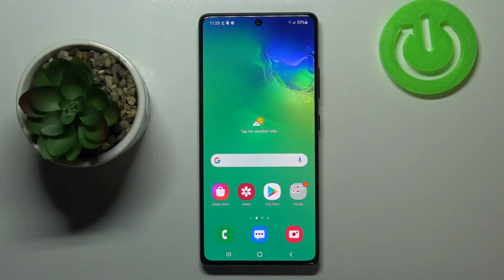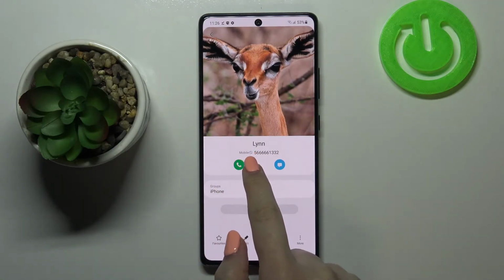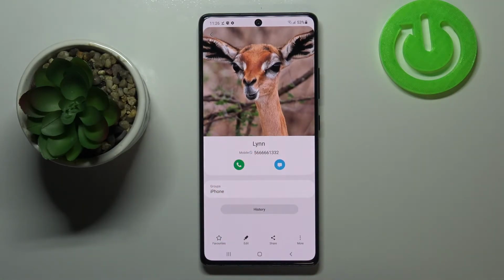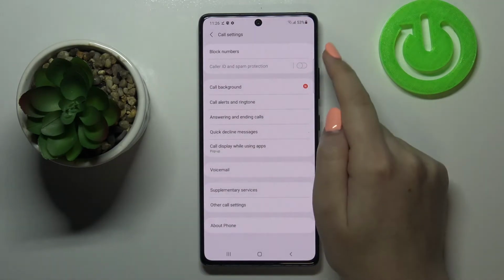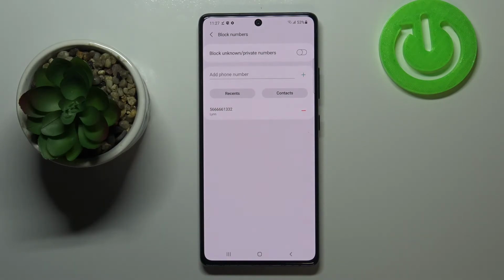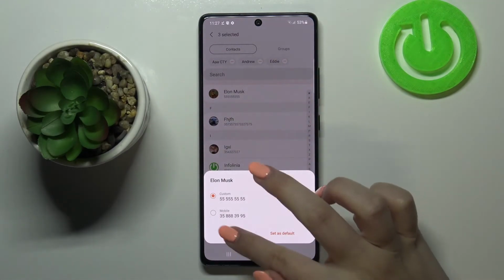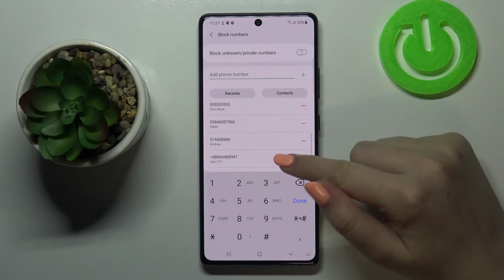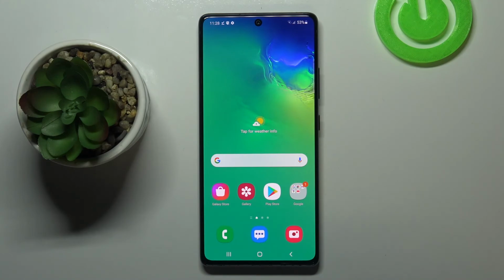How to Block Number in SAMSUNG Galaxy S10 Lite – Create Blacklist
Learn more info about SAMSUNG Galaxy S10 Lite:
If you’re wondering how to create blacklist in your SAMSUNG Galaxy S10 Lite, then here we are coming with help! In this tutorial we’d like to share with you how easily you can find proper dialer settings and what to do in order to successfully add a contact or unsaved number which you’ll be able to enter manually. So let’s follow all shown steps and successfully block incoming calls from particular numbers.

How to block a number in SAMSUNG Galaxy S10 Lite? How to block a call in SAMSUNG Galaxy S10 Lite? How to block texts in SAMSUNG Galaxy S10 Lite? How to block messages in SAMSUNG Galaxy S10 Lite? How to create a blacklist in SAMSUNG Galaxy S10 Lite?